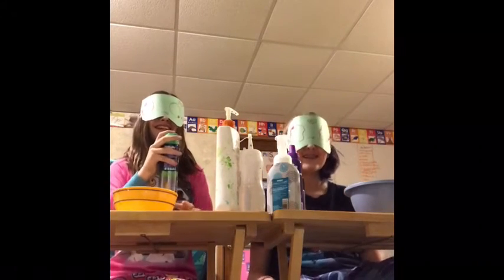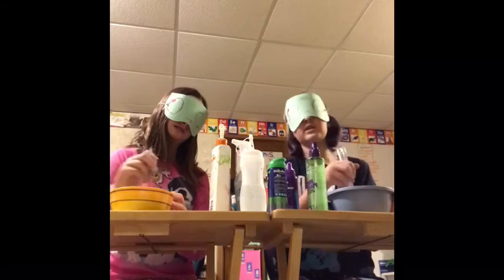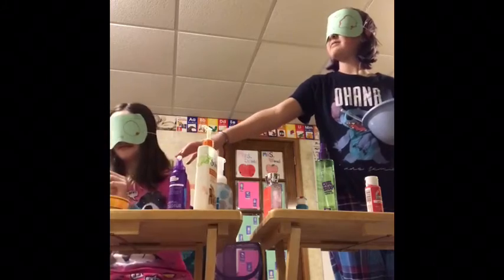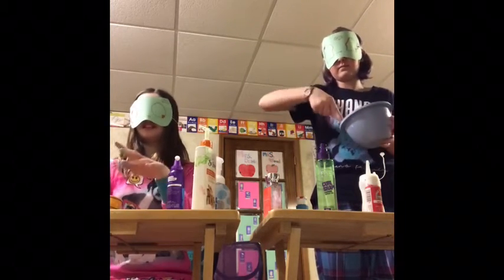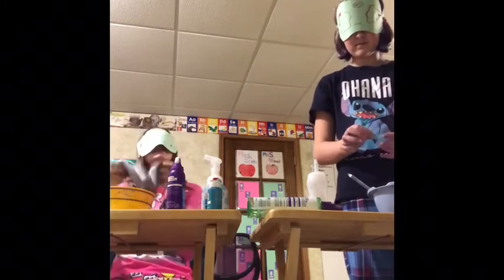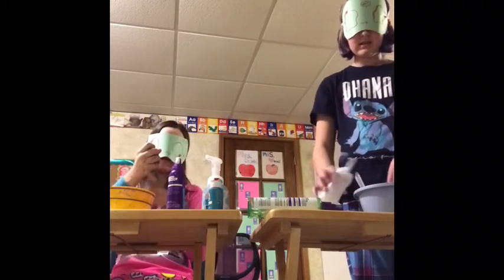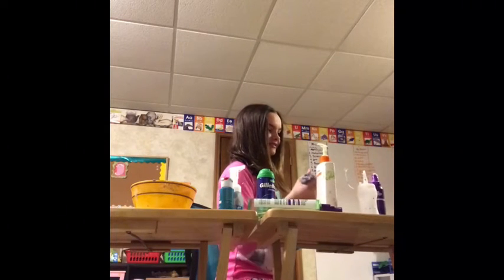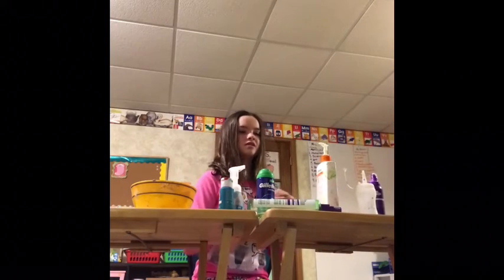Blindfold slime… Again!